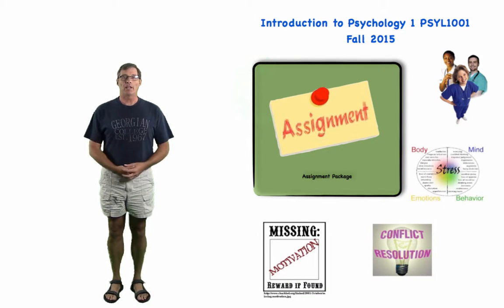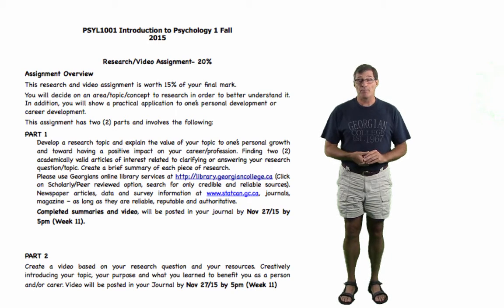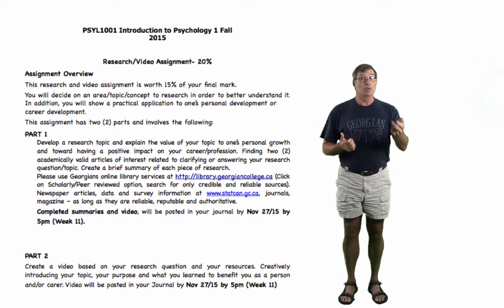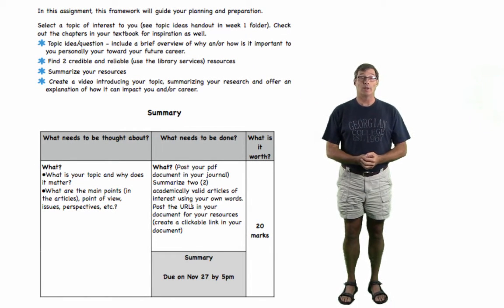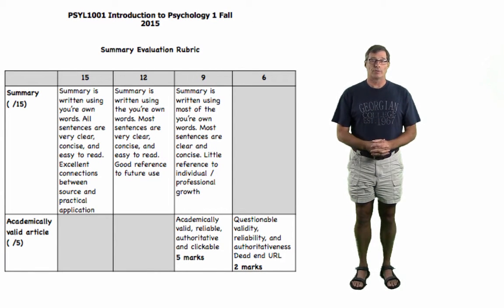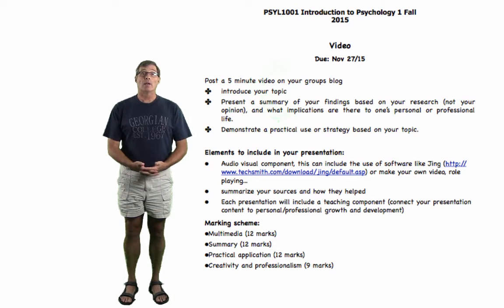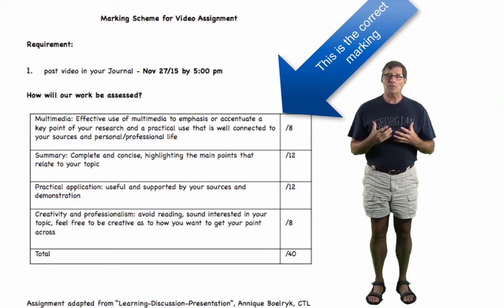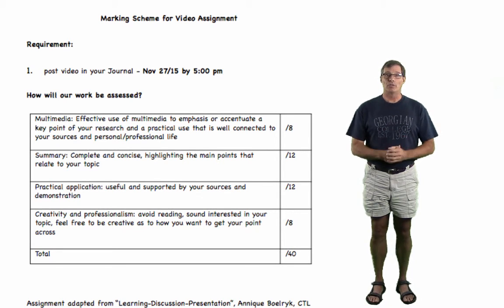SteveMillers Psych 1 Assignment F15